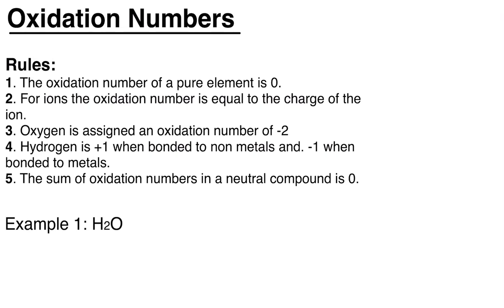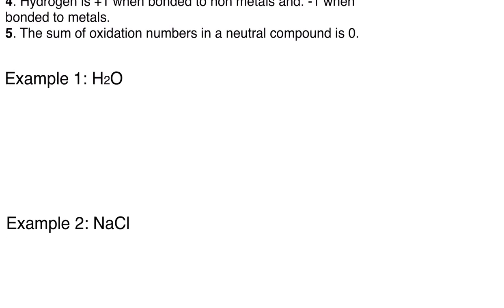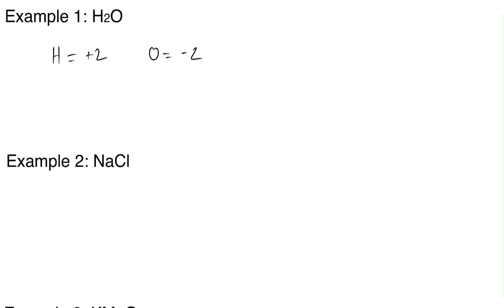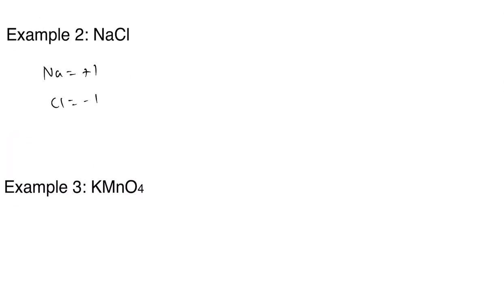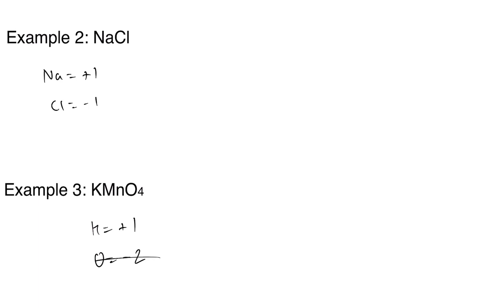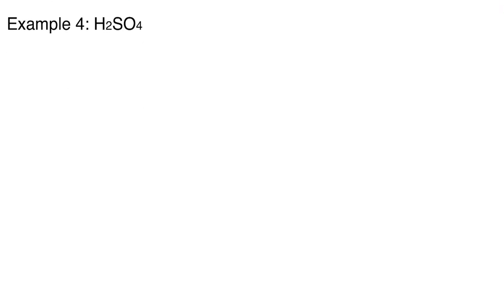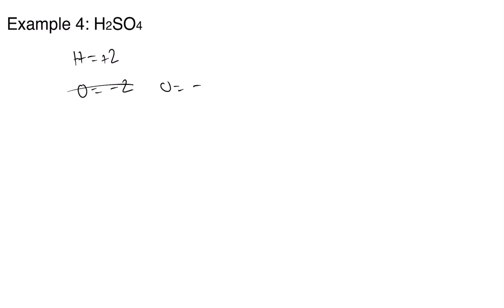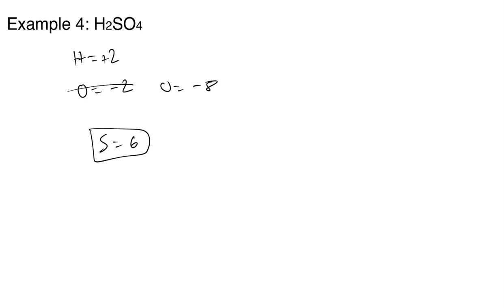How to Calculate Oxidation Numbers | Step-by-Step Guide to Oxidation States in Chemistry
Learn how to calculate oxidation numbers with ease in this step-by-step tutorial! In this video, we go in-depth into the rules for determining oxidation states of elements in various compounds.
Whether you’re in high school chemistry, AP Chemistry, or general chemistry, this guide will help you understand how to assign oxidation numbers for simple and complex molecules.

🔍 What you will learn:

The basic rules for assigning oxidation numbers
How to determine oxidation states in compounds like H₂O, NaCl, KMnO₄, and H₂SO₄
The importance of redox reactions and how oxidation numbers help us understand electron transfer